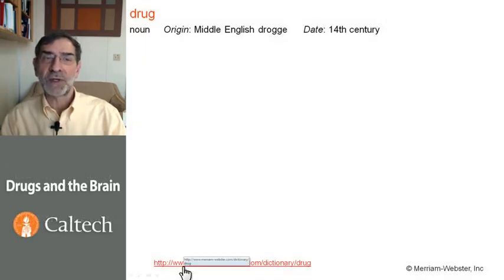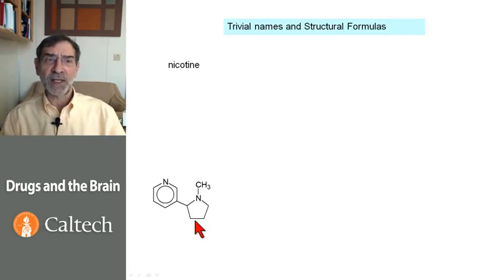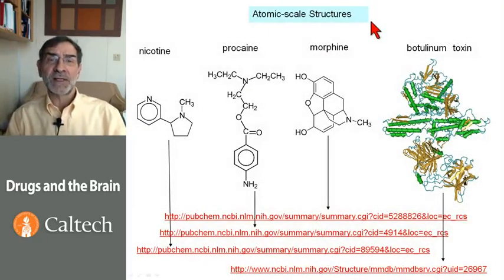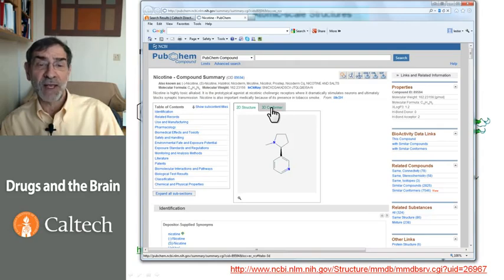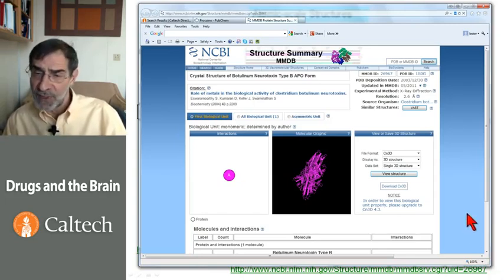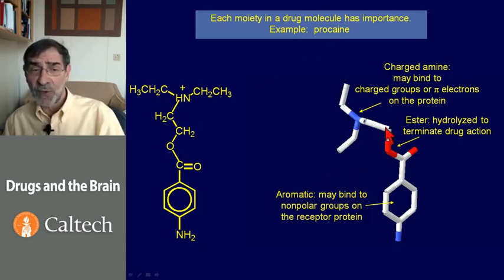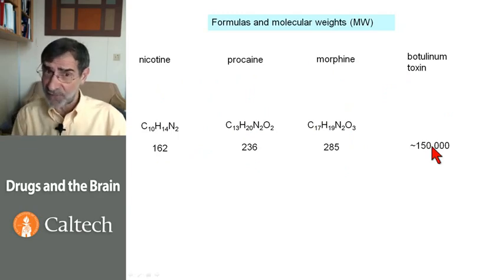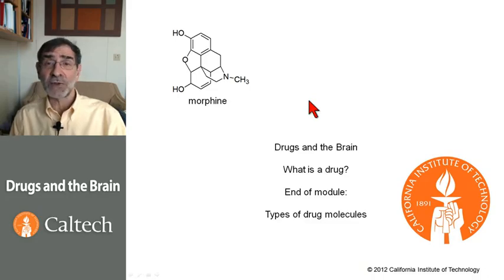1 3 2 What is a Drug 1306